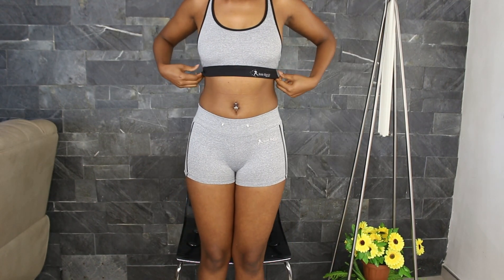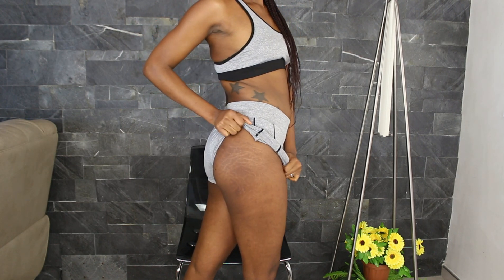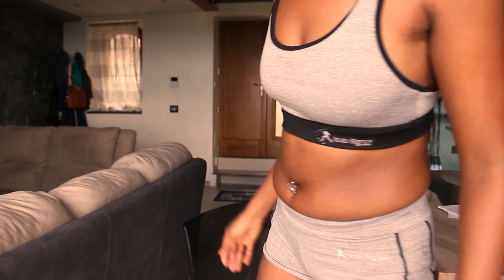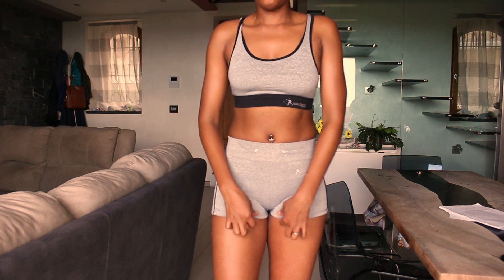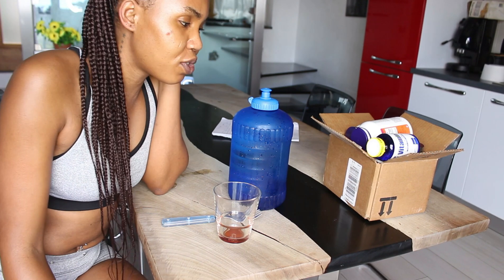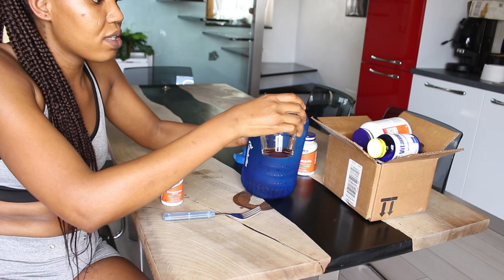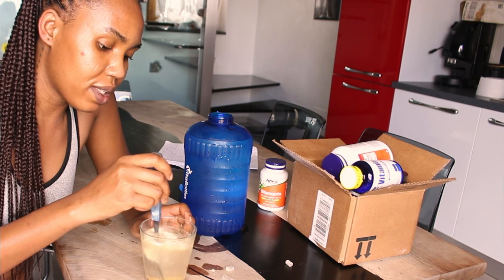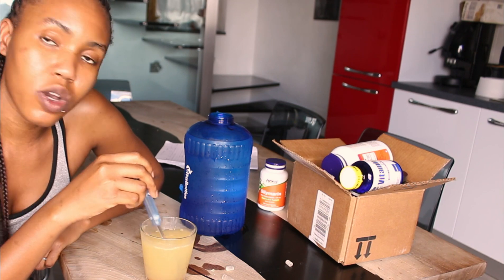FIRST DAY OF TAKING GLUTATHIONE (19 may 2021)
hi am isola Bianca if you are new welcome.
on this channel I share my journey on how am clearing my hyperpigmentation I suffer from strong hyperpigmentation I get tan easily am on the journey to get rid of it completely with the help of glutathione supplements and safe lightening lotions. if you think this what might interest you please subscribe thank you.

this the first video of series of videos am going to be doing because am going to be documenting my glutathione journey with you guys am going to be showing you everything I will be doing if I change supplements or add supplements I will tell you so turn on your notification.

hopefully you enjoy this video

how to know the best glutathione to take

how long it take your glutathione to work

let's be friends on Instagram @glow_with_isolabianca

you are awesome for reading up to this point and I hope you have a beautiful day and a better skin don't forget to join the family by subscribing love you ❤